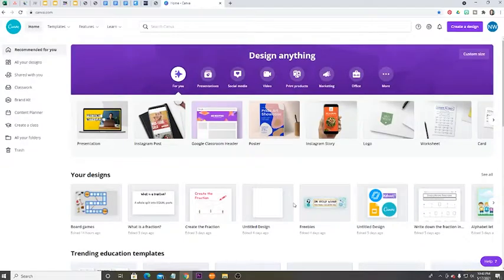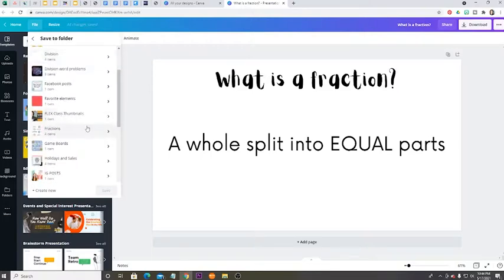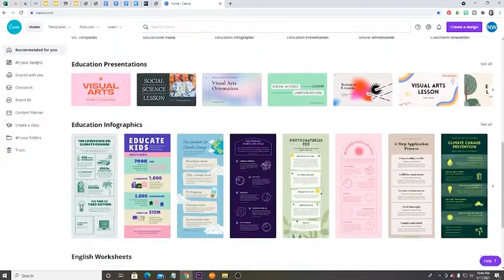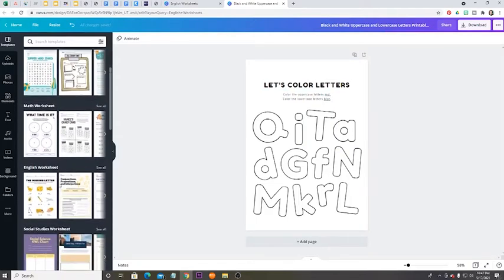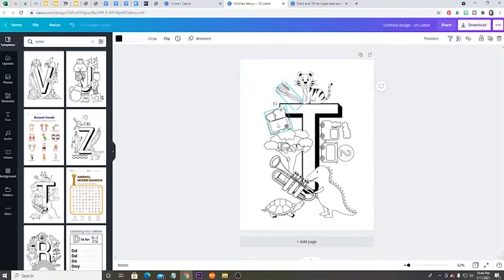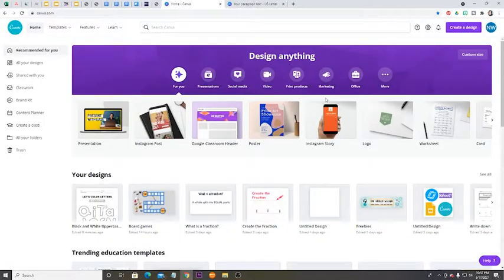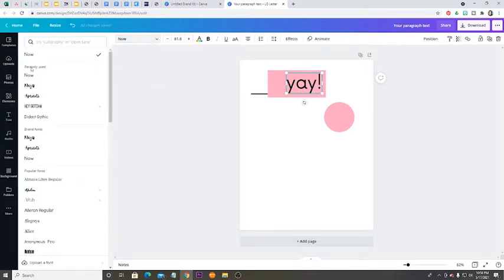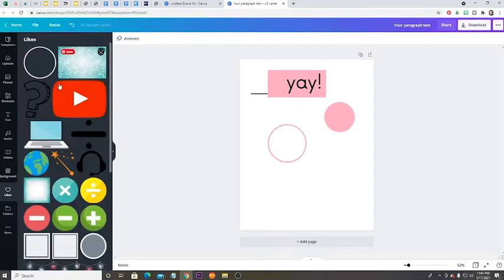Canva Hacks To Save You Time while Creating Outschool Lessons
Save time while you use Canva to create your lessons, slides or worksheets for your Outshool classes. These hacks will let you work efficiently by getting yourself organized and working smarter not harder in Canva.

FREE Online Teacher Tech Toolbox

0:00 Intro
1:10 Folders
3:11 Templates
5:30 Using templates for slides and worksheets
7:10 Branding
9:20 Saving elements